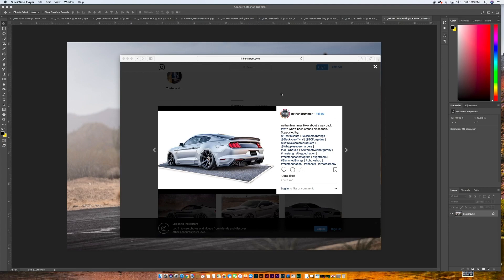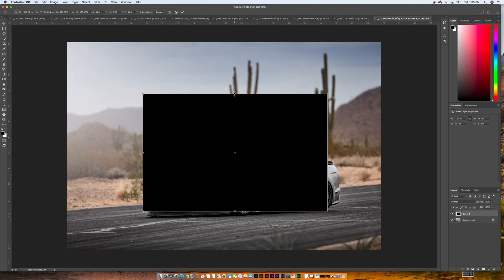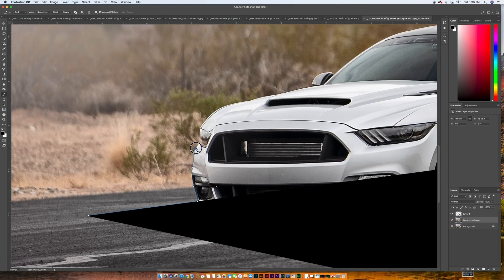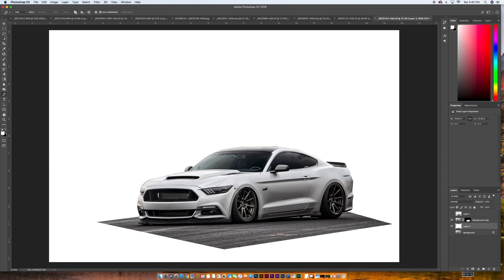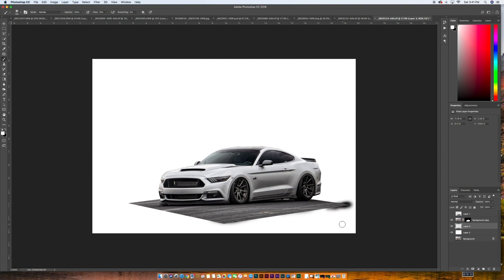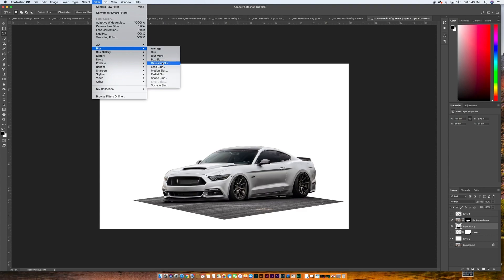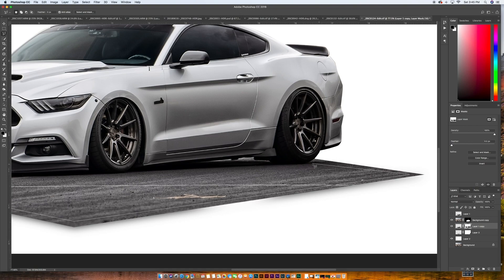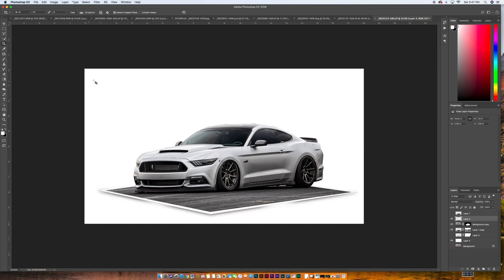How to get this effect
Learn to make a 3d effect photo in Photoshop.